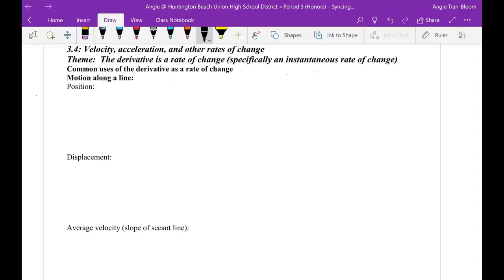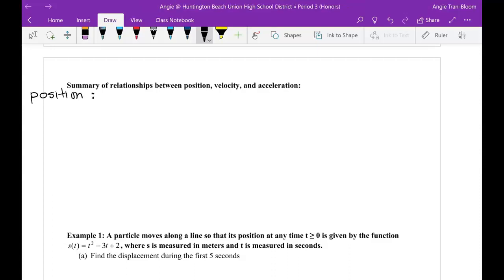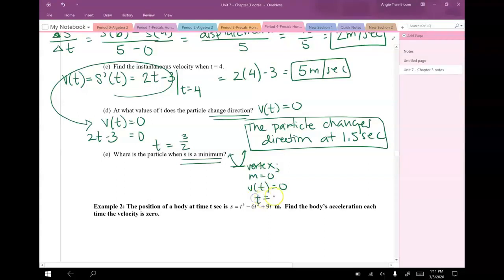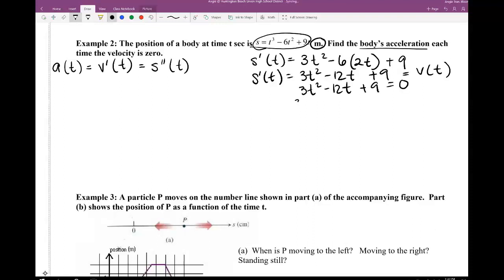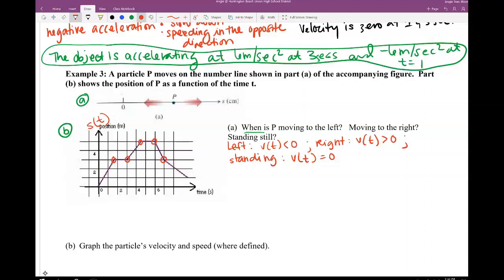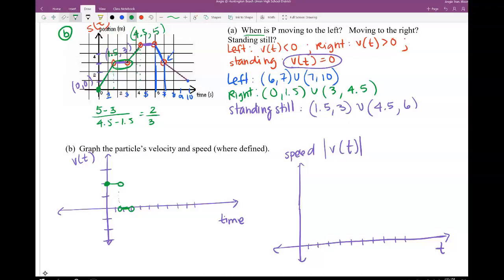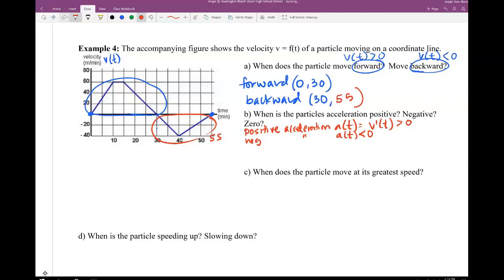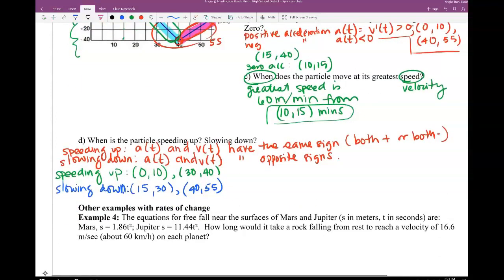3.4 (calc) vocab and exanmples 1-4